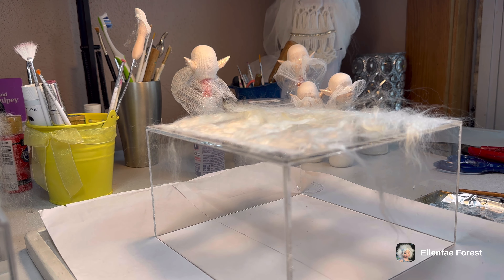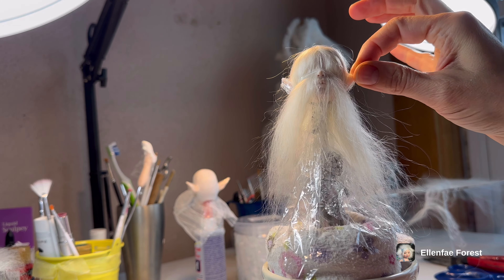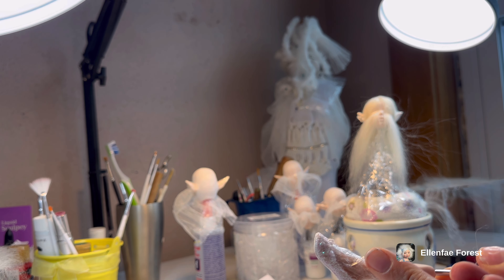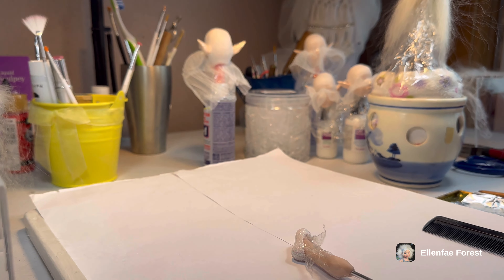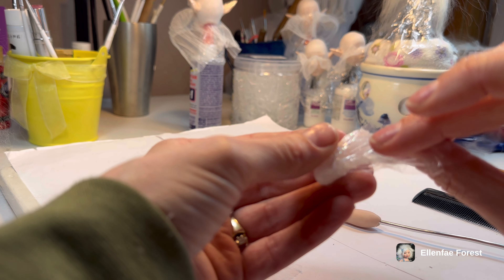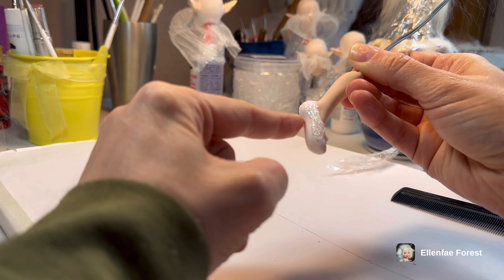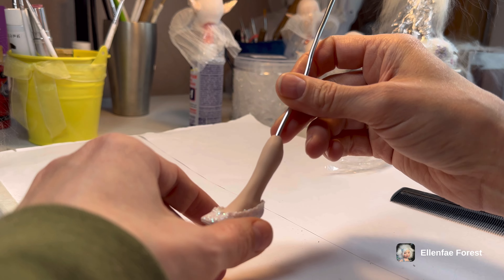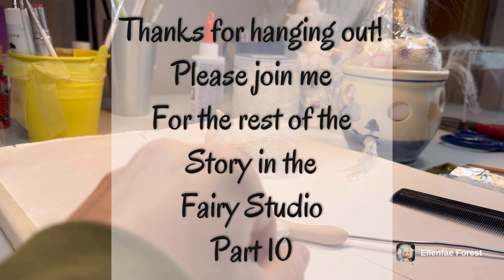Fairy Studio 9: Did the shoe turn out?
Shoe experiment! Fairy studio creations!
Wig update

Daily Vlog update on the snow fairy progression